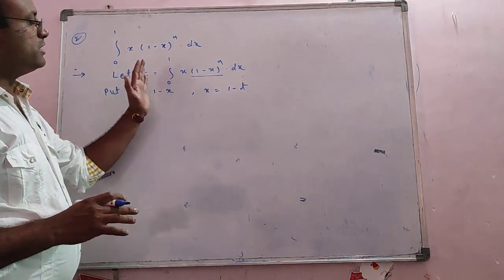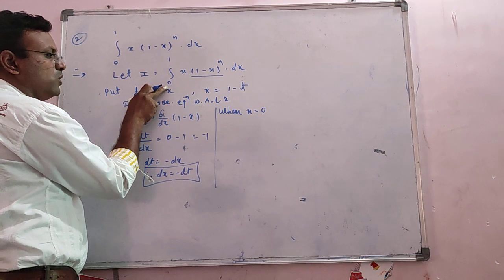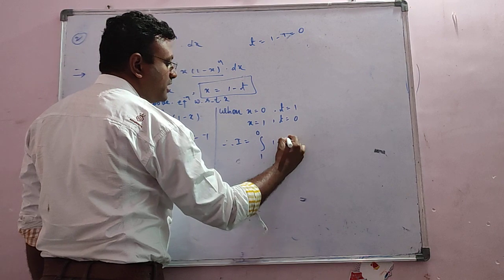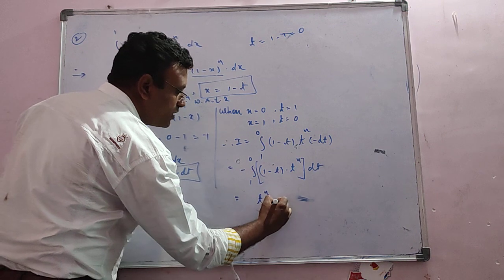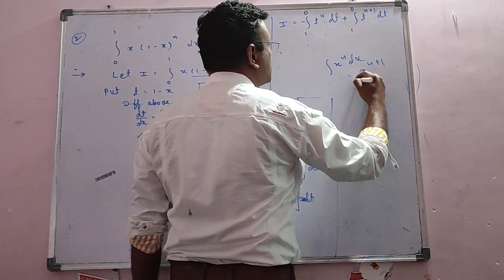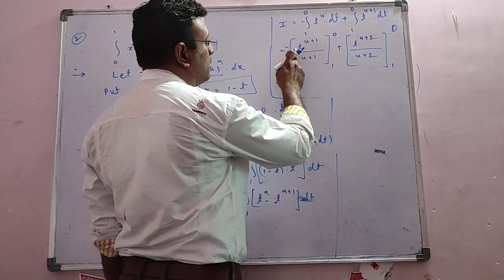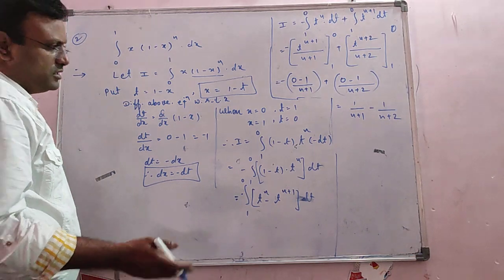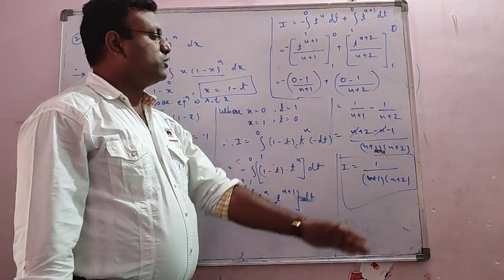17 November 2021